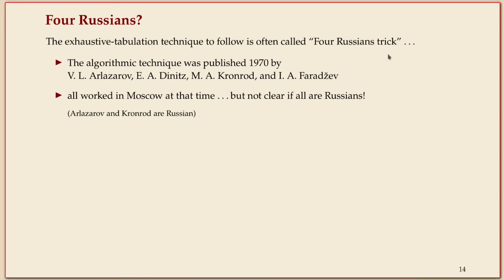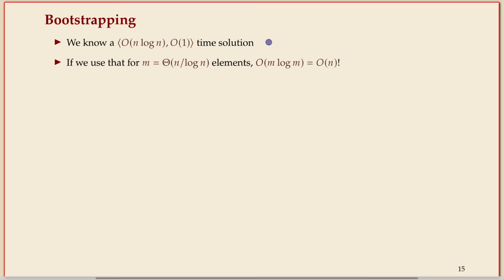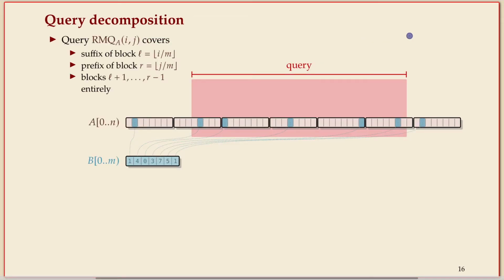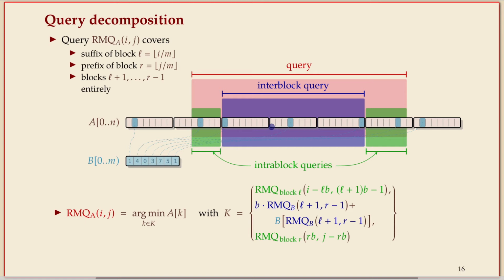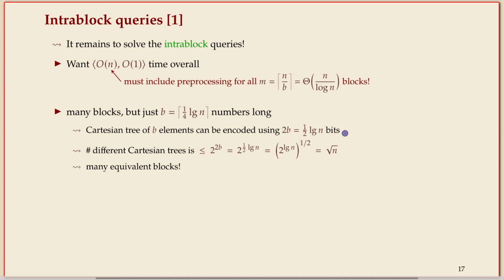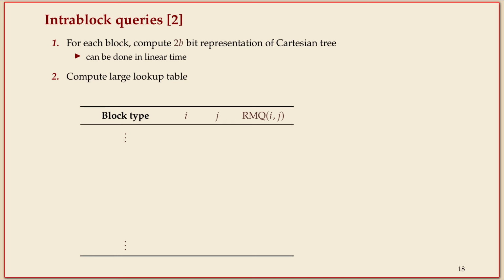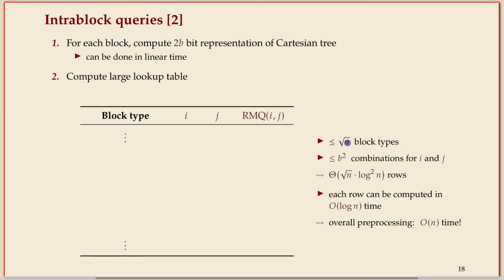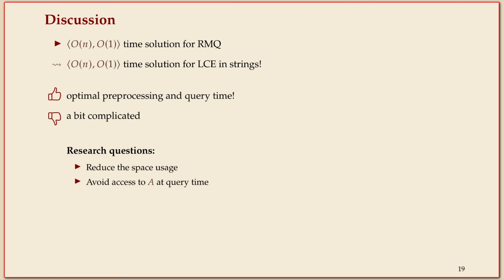COMP526 (Spring 2022) 9-5 §9.5 Exhaustive Tabulation